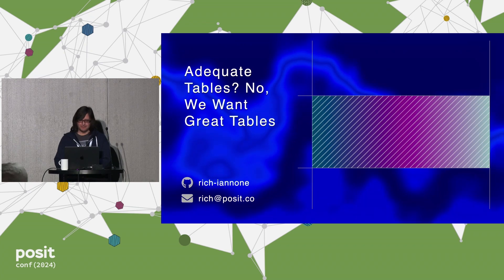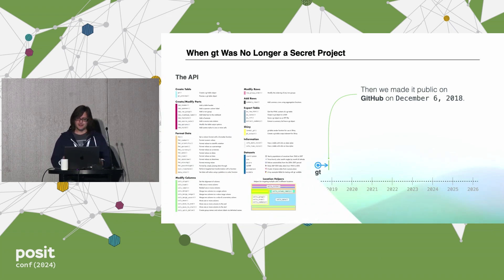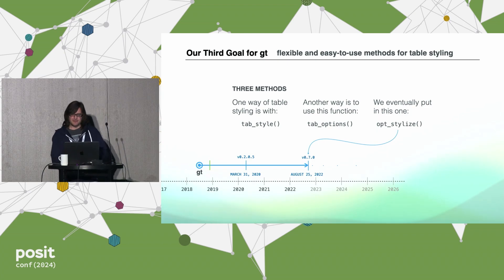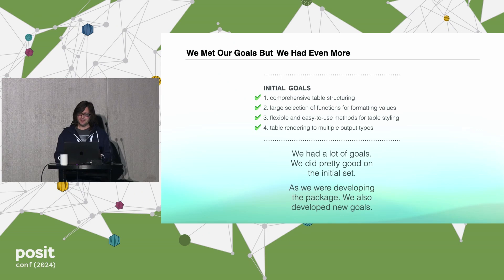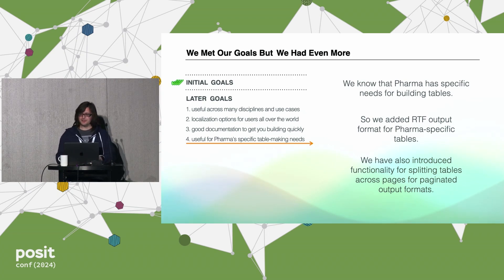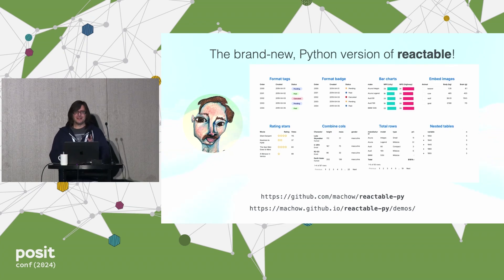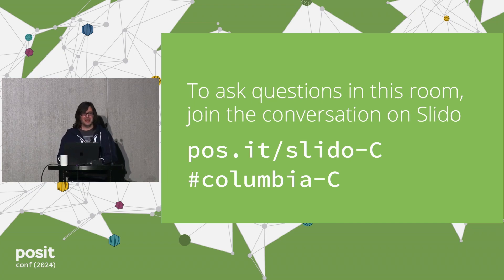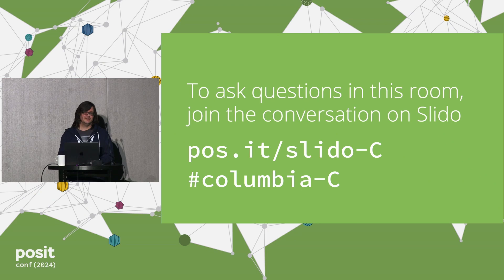Richard Iannone - Adequate Tables? No, We Want Great Tables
Tables are great, and we’ve been doing a lot on both the R and Python sides to make it possible to generate aesthetically pleasing tables. The gt package for R has been under continuous development for six years, and there are still so many things we can do to make it better. Great Tables, our new Python package, brings beautiful tables to Python users and provides an API that’s in tune with that ecosystem.

 While we have made great strides and unlocked new table-making possibilities for our users, our ambitions are huge! So, we’d like to show you the state of things on this front and also where we intend to go with our collective table efforts.

Talk by Richard Iannone